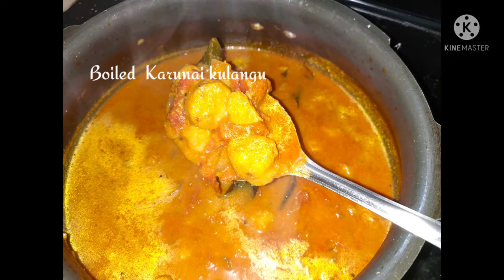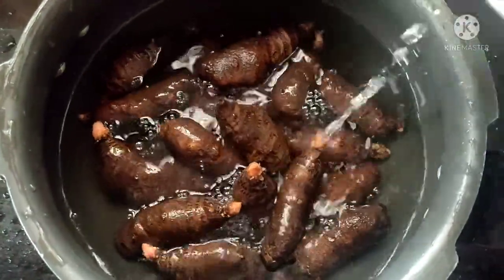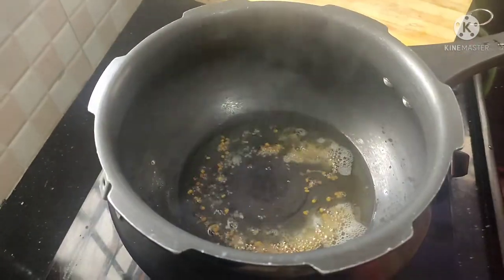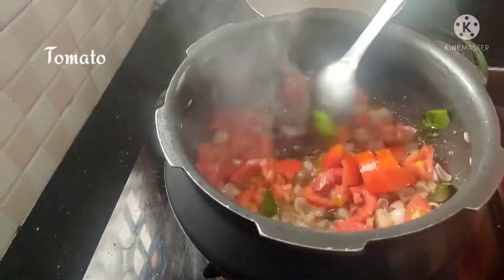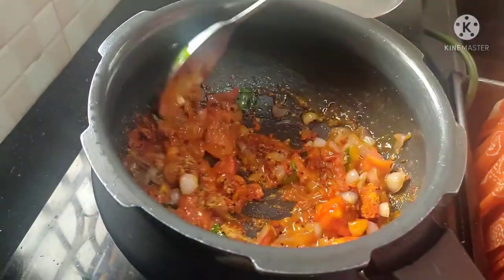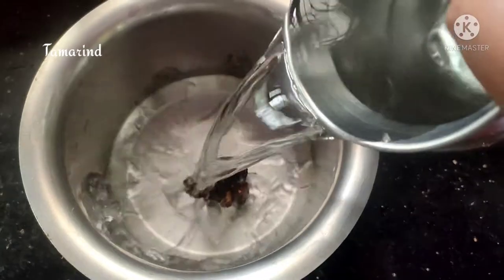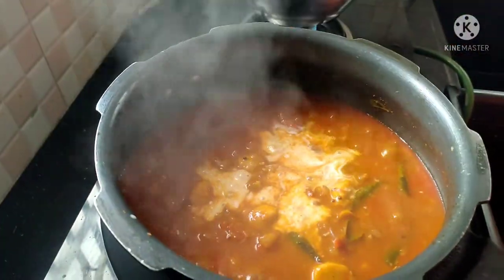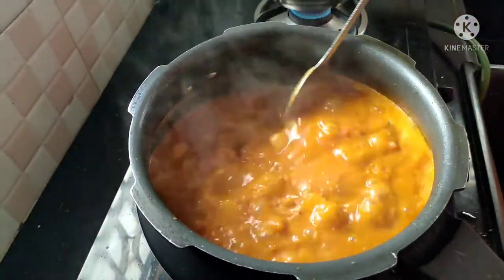Karunai Kizhangu Pulikulambu recipe/ Karunai Kilangu karakulambu 😋...